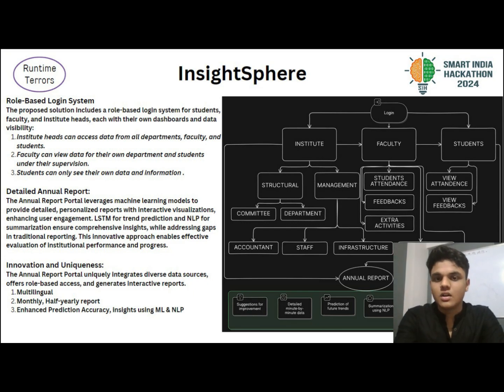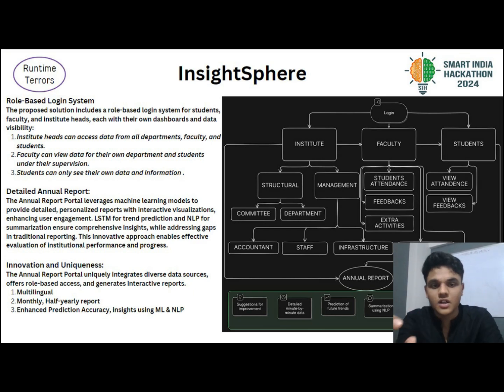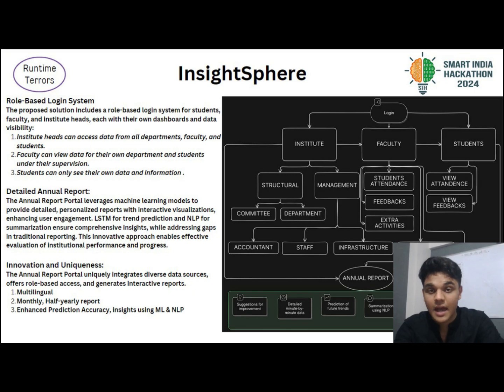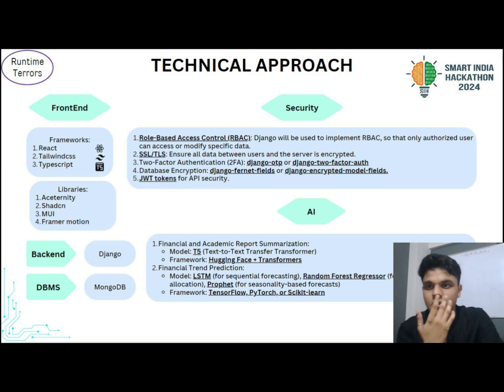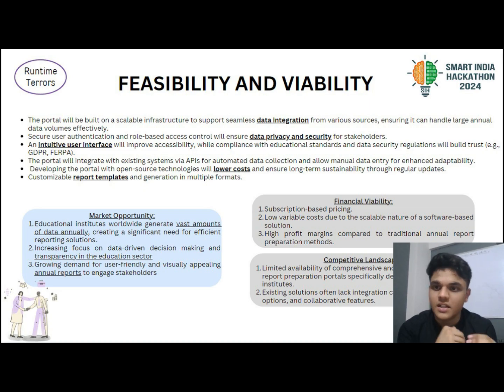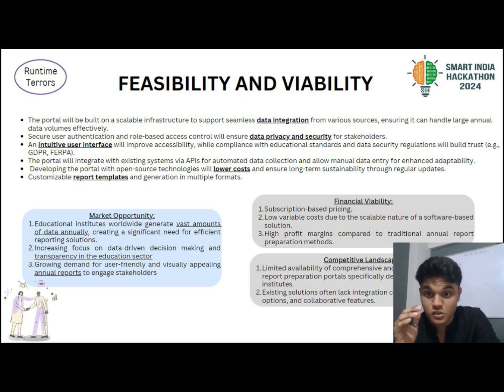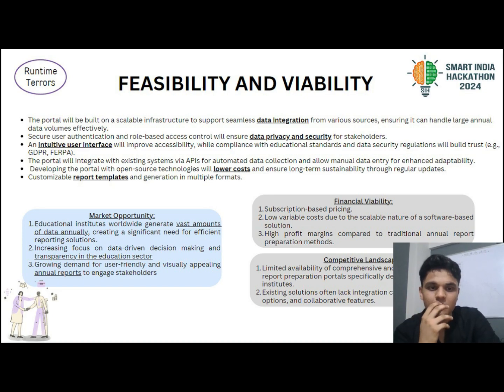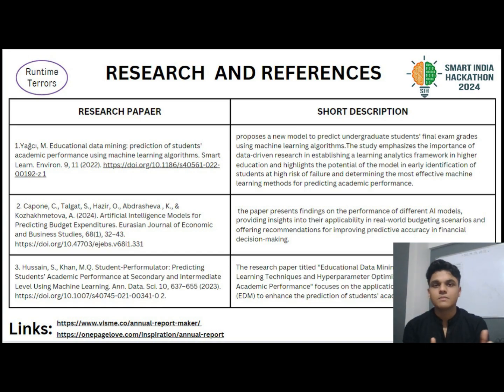SIH 2024 | Team ID-2514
Problem Statement ID-1641
Problem Statement Title - Annual Report Portal
Theme - Smart Education
PS category- Software
Team ID -  2514
Team Name - Runtime Terrors